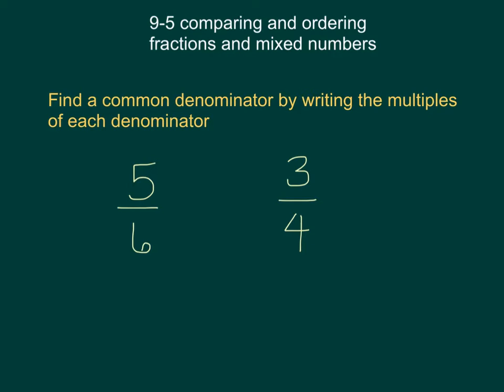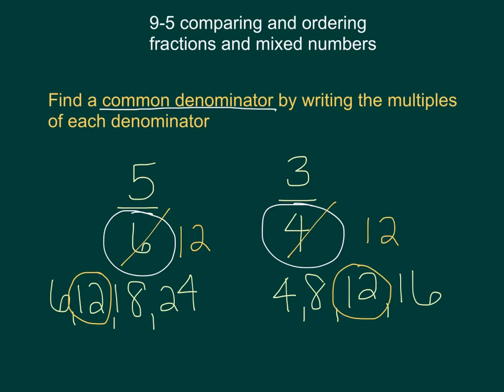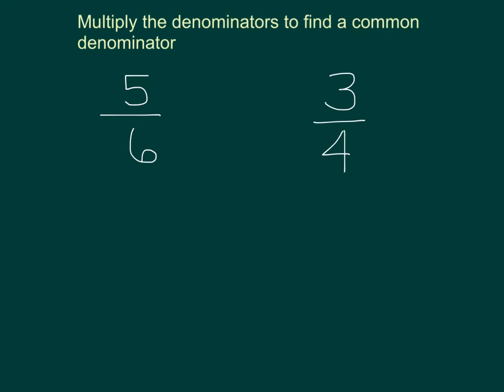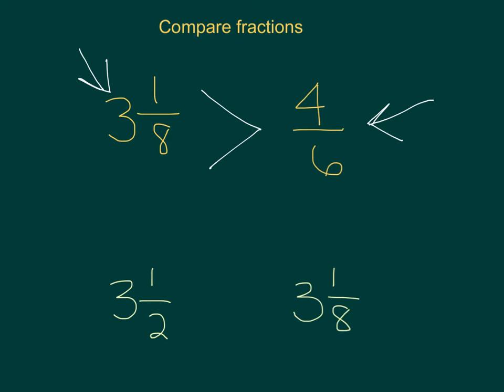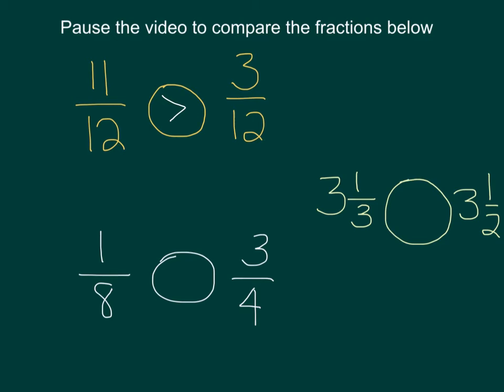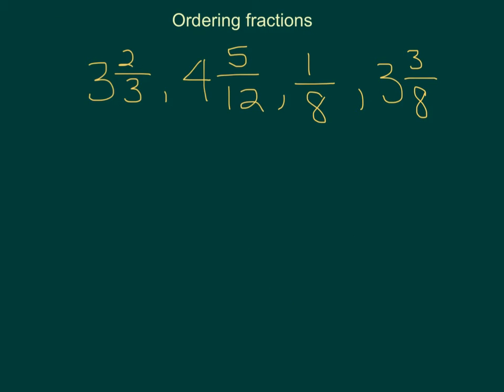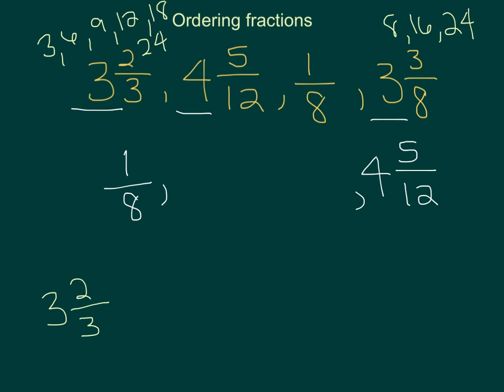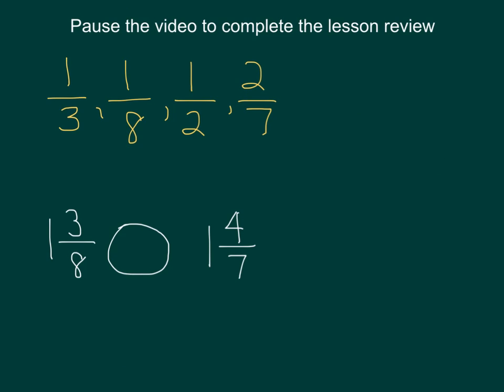9-5 comparing and ordering fractions and mixed numbers